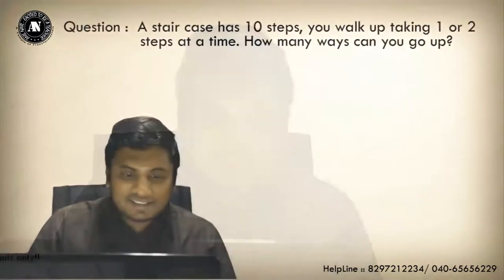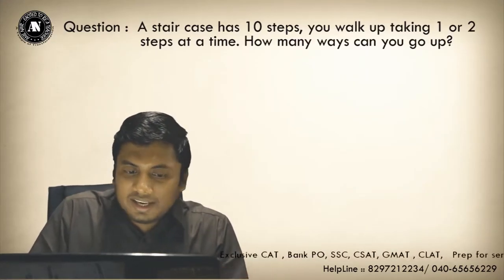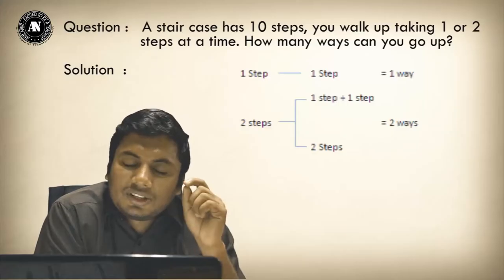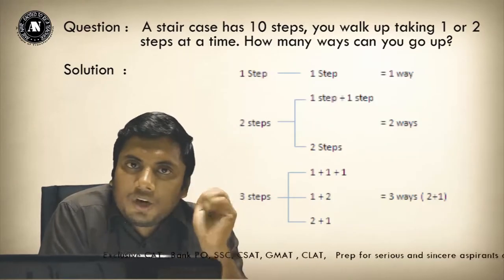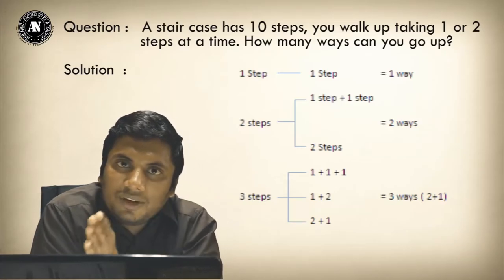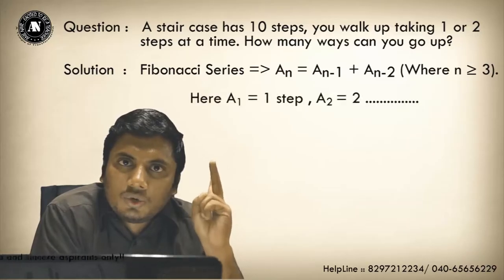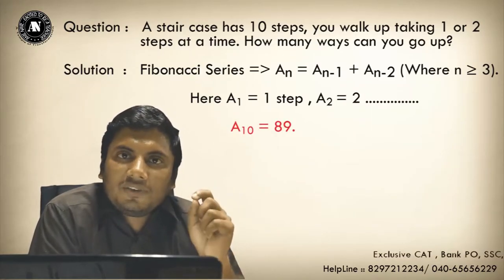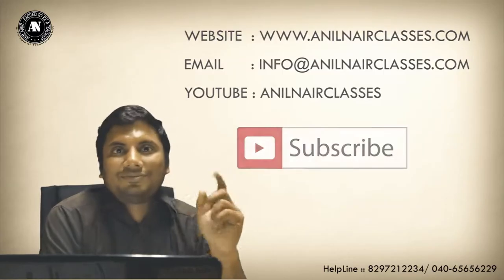Anil Nair's Innovative Method to solve Enumeration Problems using Fibanacci Series